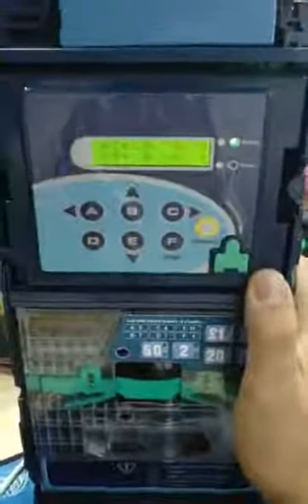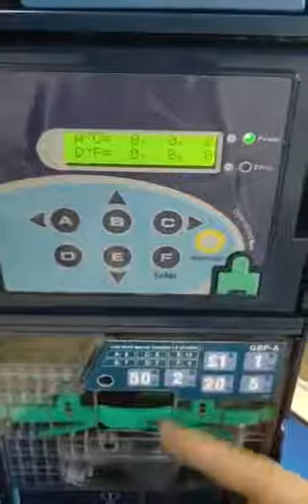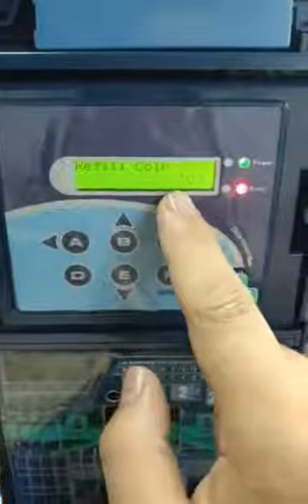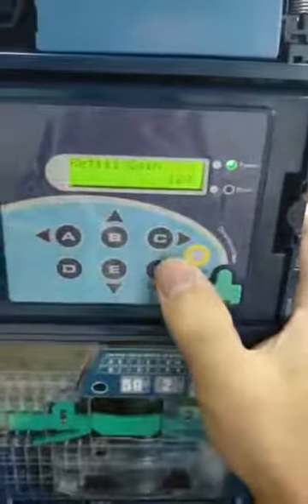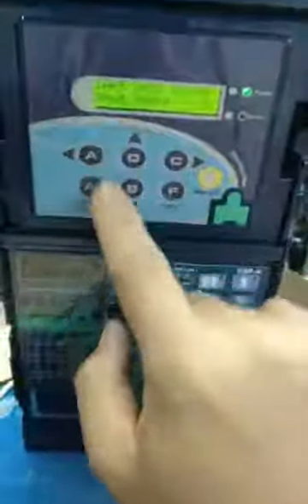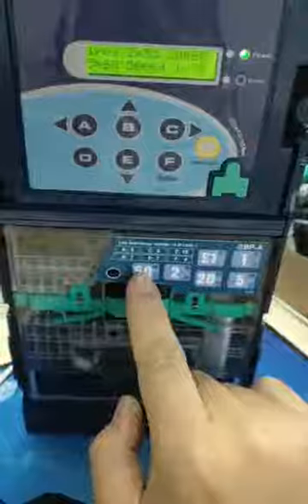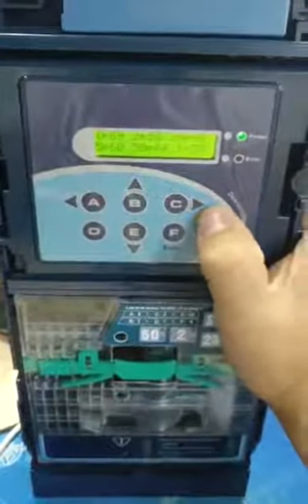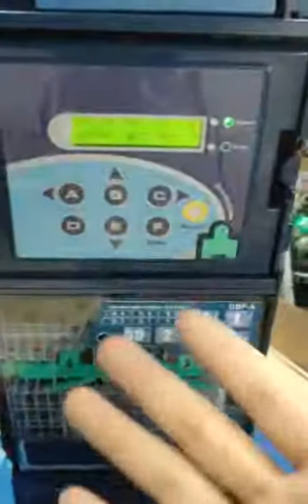CC6100-how to use 100 option to prefill coins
（英）所有机型适用 CC6100 100选项补币指导